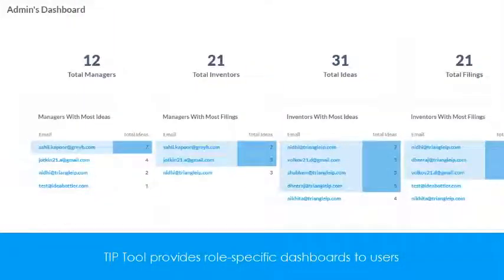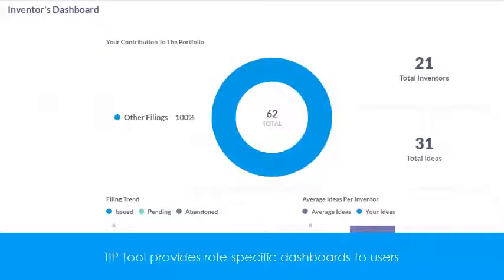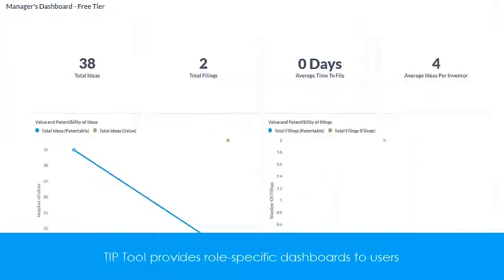How Can You Find Out How Things Are Going With Regard to Your patent Portfolio? | Triangle IP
How can you get feedback on how things are going with regard to your patent portfolio?

It’s hard to get your arms around what's happening with the patent portfolio. You're going to get perhaps a monthly status report that talks about the individual matters but there's no real dashboard to tell you what's going on.

In this video, Thomas Franklin, cofounder at Triangle IP discusses some of the above challenges and how Triangle IP Tool’s easy-to-understand interfaces and dashboards within the tool can help you deal with these challenges.

You can take the flavour of the tool through its demo playground loaded with sample data.

00:00 How can TIP Tool help you find out how things are going with regard to your patent portfolio?
00:26 TIP Tool provides role-specific dashboards to users
01:39 What does TIP Tool gives to give you an arm around your portfolio tracking?
04:00 TIP Tool is the self-help that you can use to get answers to your questions concerning your portfolio

Note: The preceding is general business advice and not to be construed as legal advice. IP laws vary by country and retaining licensed legal counsel is advised to confirm this information. Any expressed or implied opinions are of the author and do not necessarily reflect the views of Triangle IP or any other entity who might be associated with the presenter. We hope this content is helpful to you, but should not be relied upon without confirming the advice and accuracy with local legal counsel. Any comments or inquiries are not confidential so please discuss your issues directly with counsel.